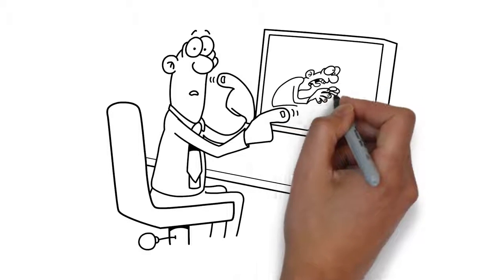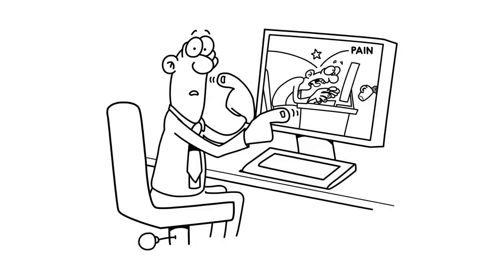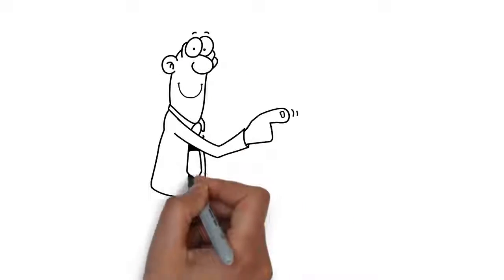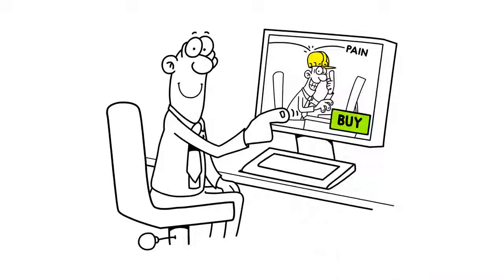We use Barragup SEO to sell products or services online. Phone: 1800 SEO 888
Barragup SEO call 1800 SEO 888 today or follow one of the below links, for more detailed information about Barragup SEO.

With Barragup SEO as our first business focus, we definitely believe that Niche Marketing, Niche Marketing, Online Marketing and Internet Marketing are all forms of selling that can be implemented and turned very successful using the digital world.

The web marketing niche is how you may begin promoting and marketing your individual products or services. This can be a very crowded industry, so you will want to work quite hard and wise to break though this challenging marketing area. It’s a world loaded with gurus and smart men and woman who've been playing and succeeding the game for a long time.

This doesn’t suggest that it is impossible to take advantage of the world wide web marketing niche, simply because the possibilities are endless and there for you to captilise on. It is just a world still constructed on-demand and this means if you have a product or service that may compete and if you have the desire to experience the marketing game with the professionals then you can certainly be successful at Search engine marketing.

BARRAGUP SEO :
00:00:05  Barragup SEO
00:00:10  Madora Bay SEO
00:00:16  Teesdale SEO
00:00:22  Dudley Park SEO
00:00:28  Greenfields SEO